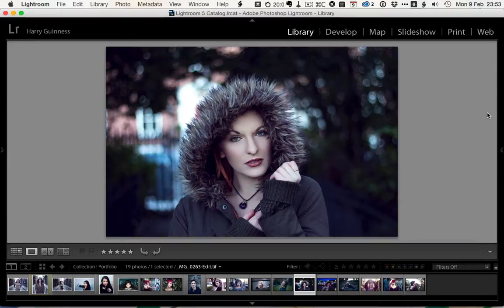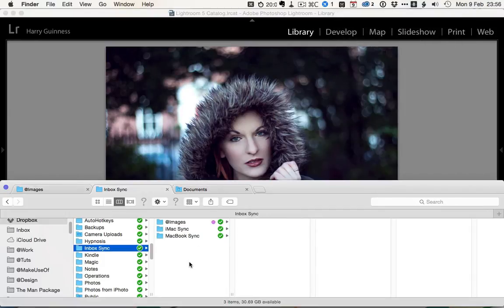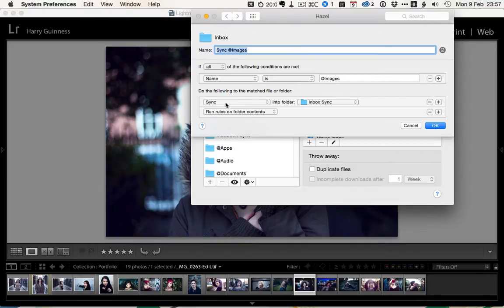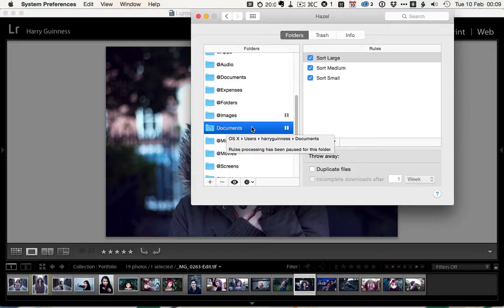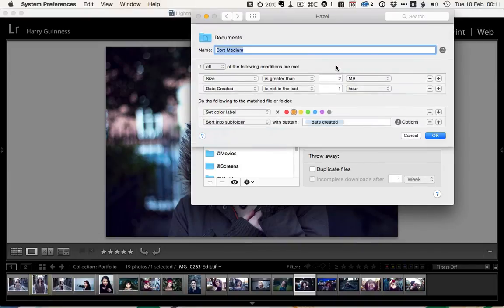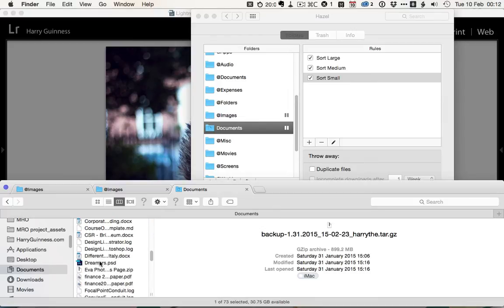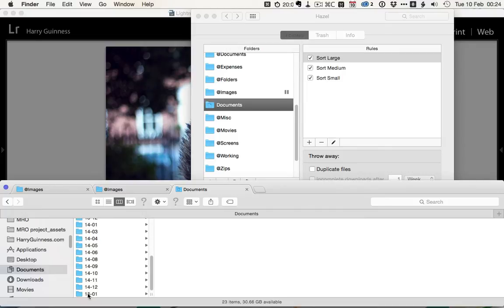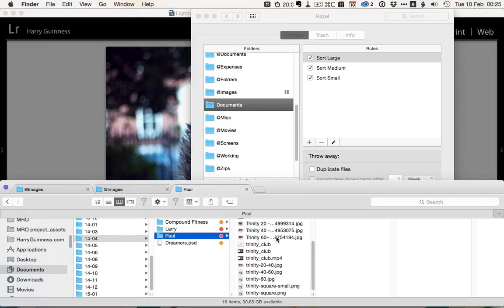Hazel Misc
Over the last few tutorials, I've been demonstrating how to keep a Mac sorted with Hazel 3 and an Inbox. There were some workflows that didn't fit in any previous tutorial. In this article, I cover some of them.